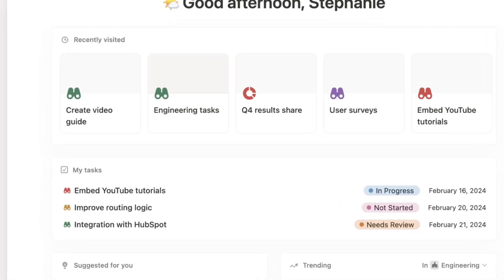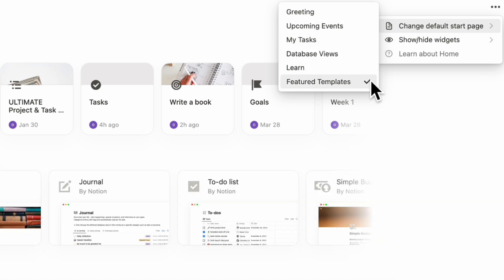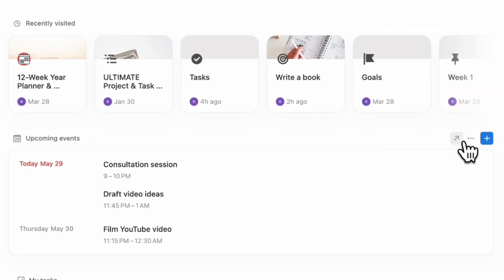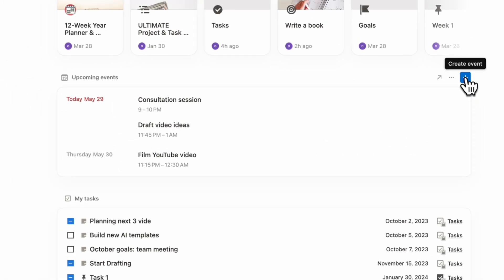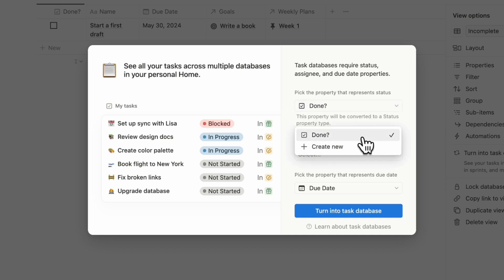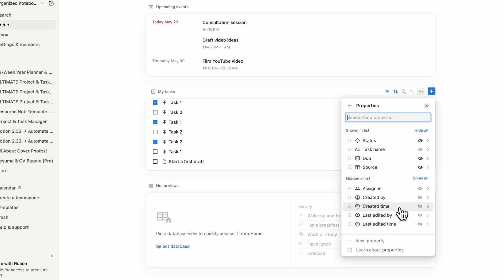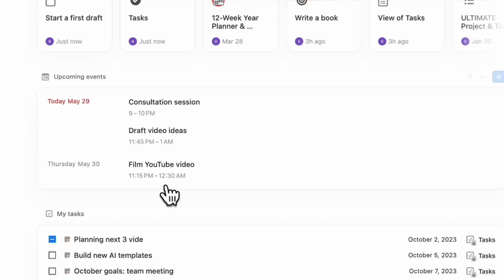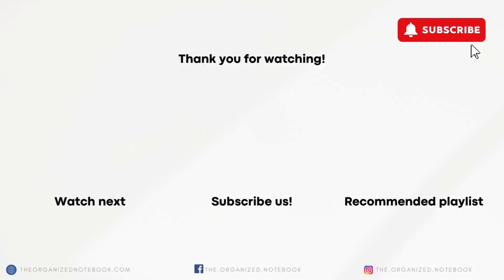Notion Home: Amazing Notion Update You Don’t Want to Miss (June 2024)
🏠 After a long wait, Notion Home is finally here! We're so excited to walk you through this amazing Notion feature many of us have been waiting for. With Notion Home, you can combine all your tasks, calendars, and the most important databases in one place. Let’s dive right in!

❗Full disclosure: We are a Notion Partner, so when you sign up with our link, you also help support us and our content!

⏱️ Time Stamps
0:00 Intro
0:21 Overview of Notion Home
1:28 Greeting
1:44 Recently Visited Pages
2:03 Upcoming Events with Google Calendar & Notion Calendar
3:39 My Tasks | Organize all tasks in one place
6:30 Home Views | Pin a database
7:21 Learn Notion & Featured Templates